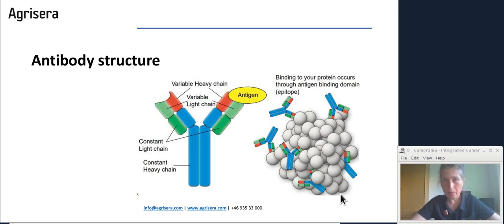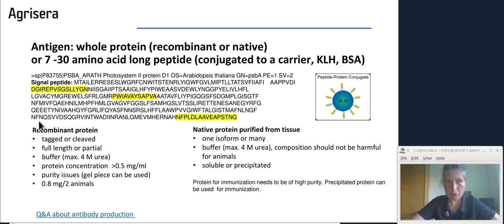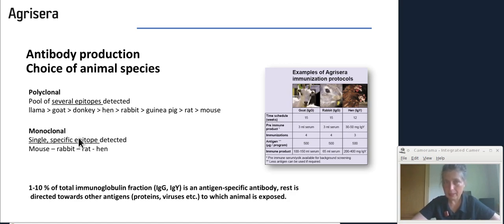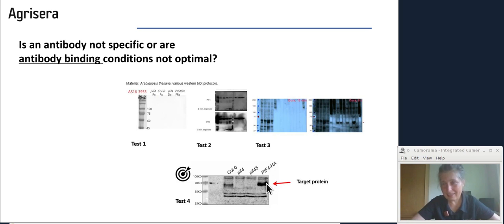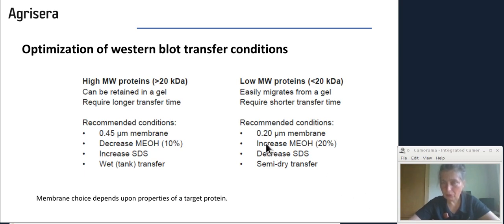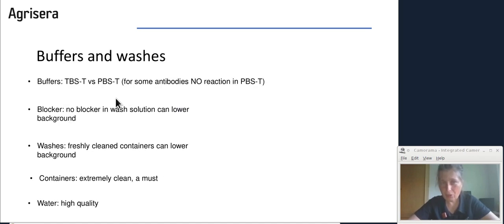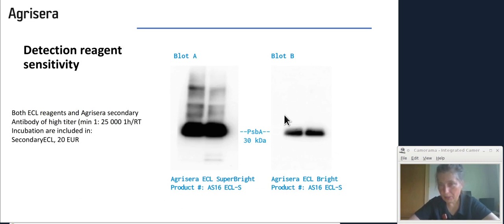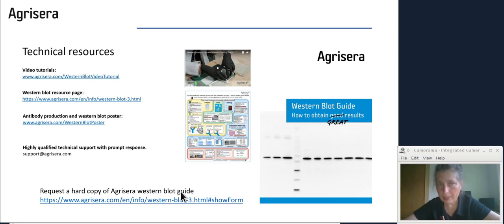Tips and Tricks for Antibody Production and Validation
What is important for antigen design, and why is it so crucial for a success of future antibody production? Pre-immune serum screening, why does it have to be done before immunization starts? How to optimize a Western blot procedure for the best outcome?

Do you have more not answered questions? Contact Agrisera Support for the prompt answers!